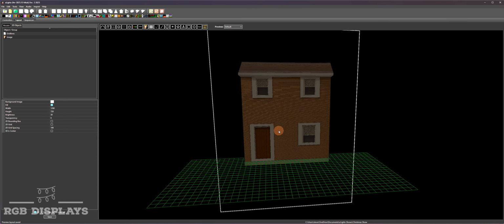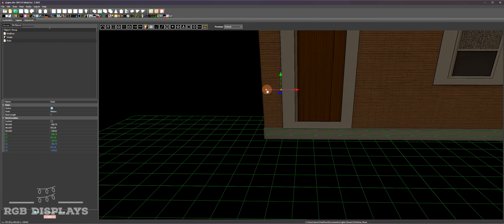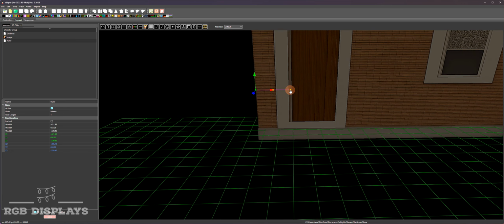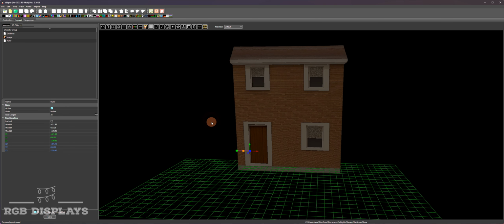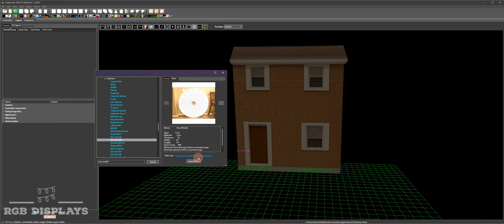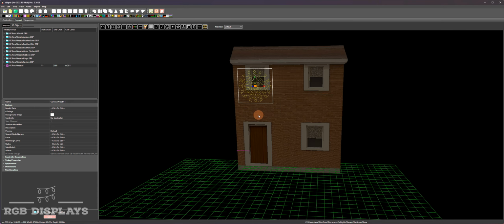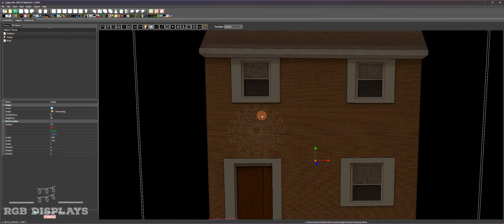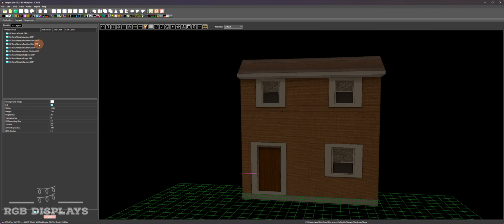xLights 3D Layout: Scaling Your House Image Using the Ruler Tool | RGBDisplays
In this video, we show how to accurately scale your house image in the xLights 3D layout using the Ruler tool. Correct scaling is an essential step if you want your props to be sized and positioned accurately later in the design process.

We cover:

Using real-world house measurements
Adding and configuring the ruler tool
Converting measurements to inches
Verifying vertical scale using a temporary prop
Adjusting the house image for true scale

Taking the time to scale your layout properly at the start makes future sequencing and prop planning much easier, even before you’ve purchased any hardware.

Part of the RGBDisplays xLights how-to video series.